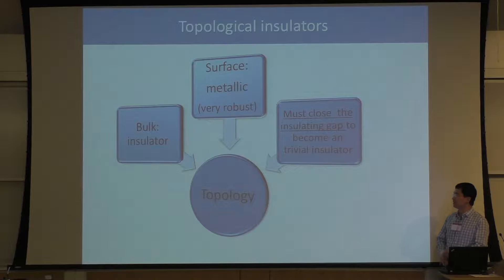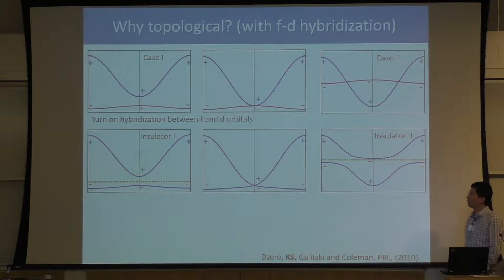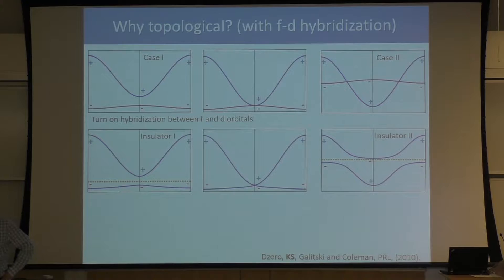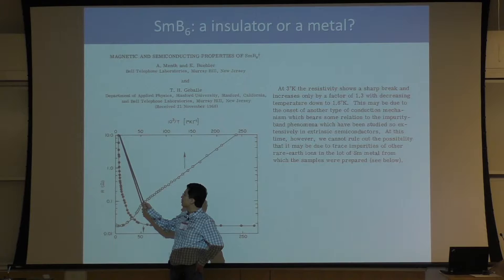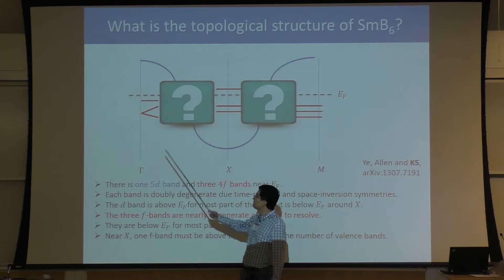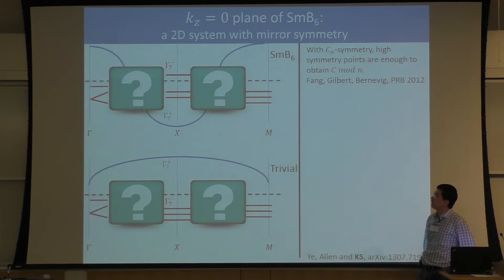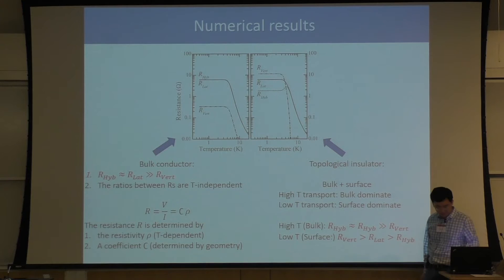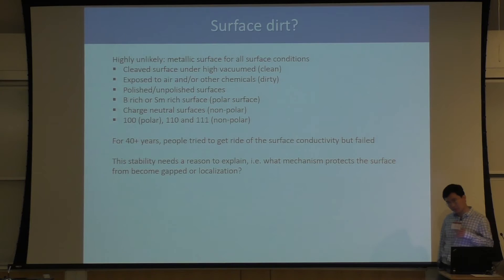Kai Sun "Topological States in Strongly Correlated Systems" (Part 2 of 2)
Kai Sun
Topological States in Strongly Correlated Systems

Summer School on Emergent Phenomena in Quantum Materials 2015 @ Cornell